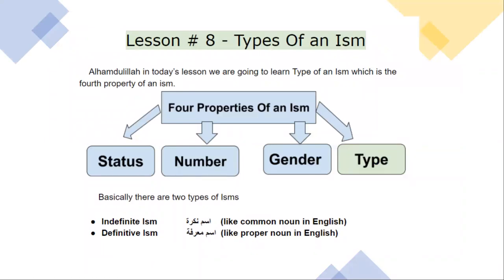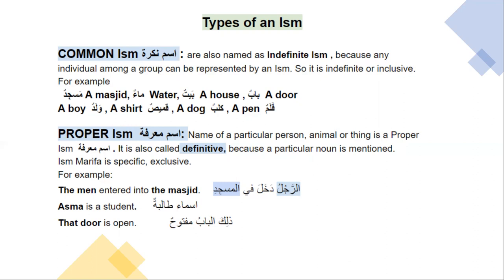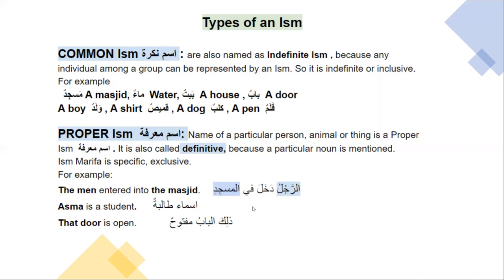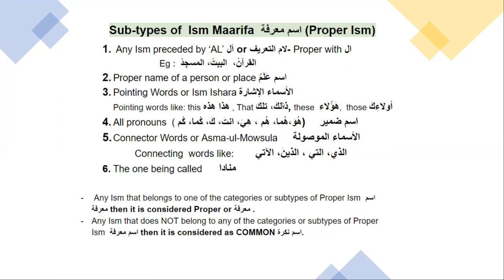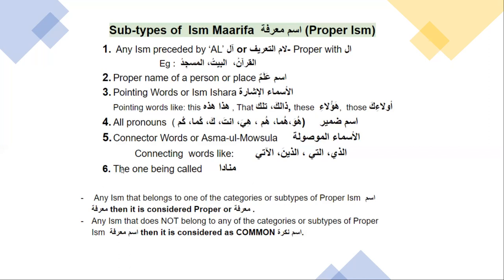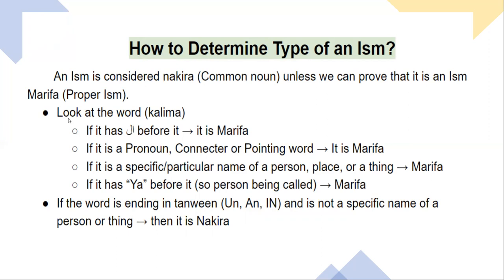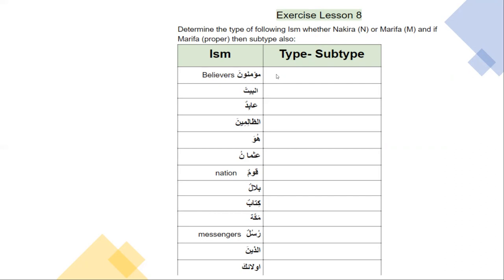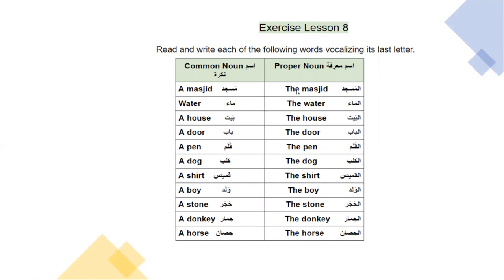Types of an Ism - Let's Learn Arabic Grammar, [Lesson 8]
Curriculum designed and taught by Dr. Lubna syed who completed “Lughatul Quran Madinah Book course” from Lughatul Quran Institute by Ustaza Anjum Gillani ( in Feb. 2019 )  and
 Access Program (1,2,3) from Bayyinah institute (July 2016-April 2017)